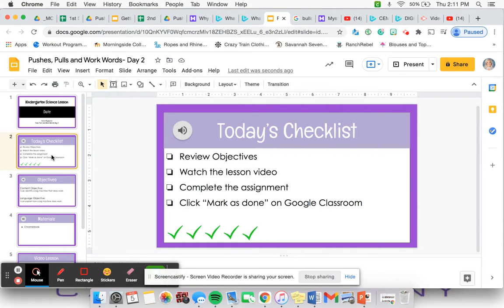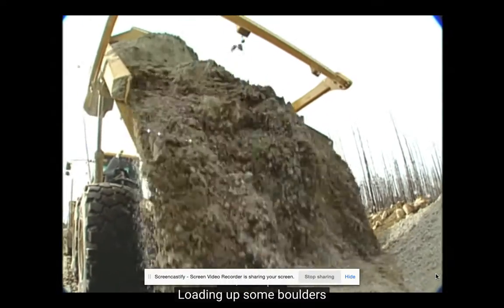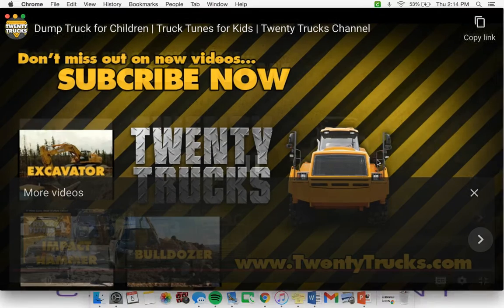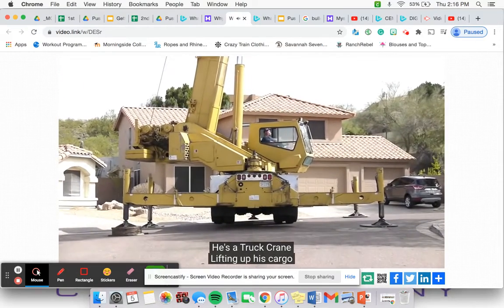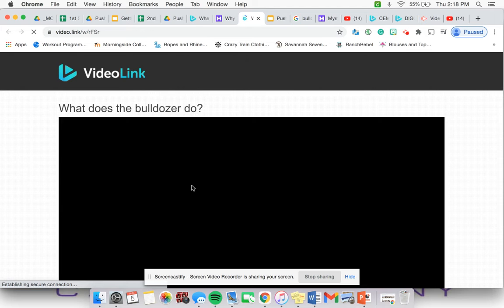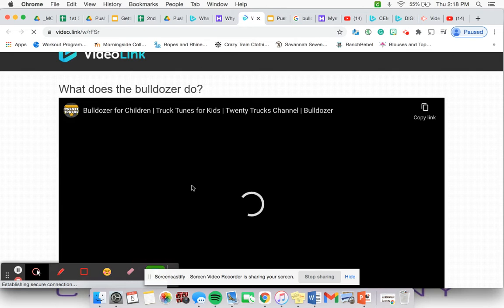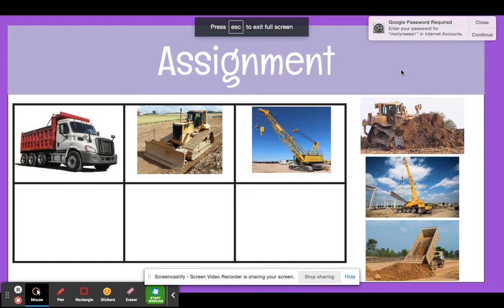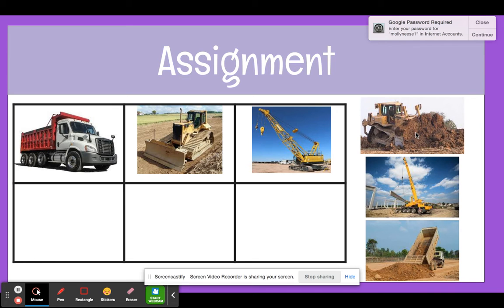Untitled: Aug 5, 2021 2:23 PM